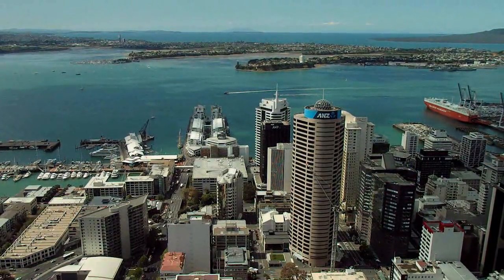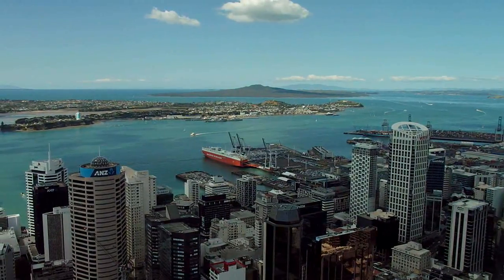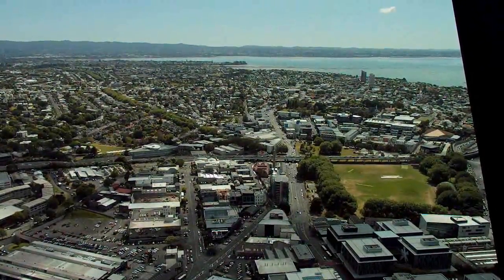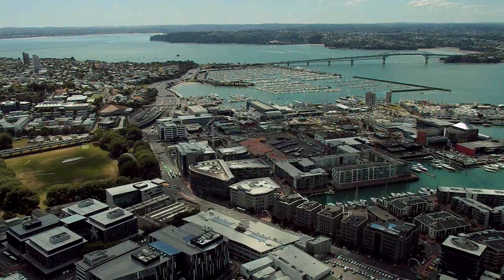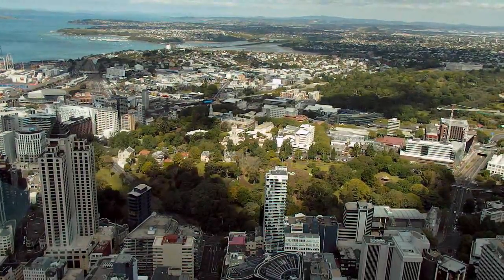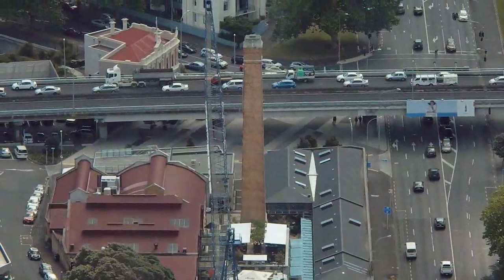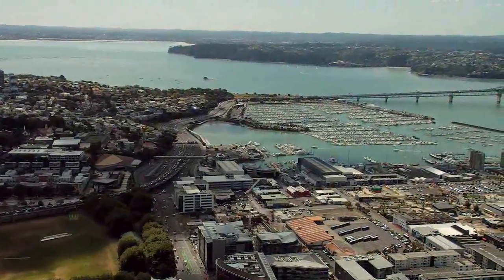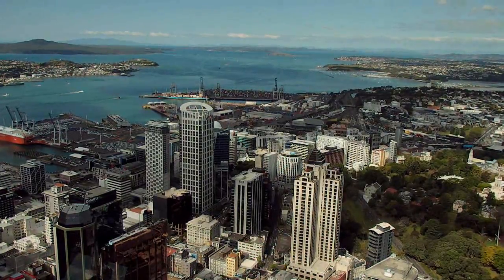A Trip to the Sky Tower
Yesterday was a good day for playing tourist in Auckland.

Today, my sympathy is with the French Nation.